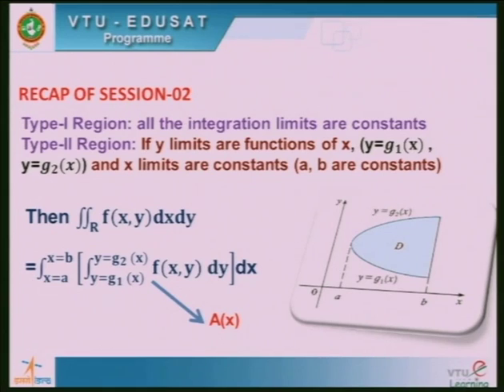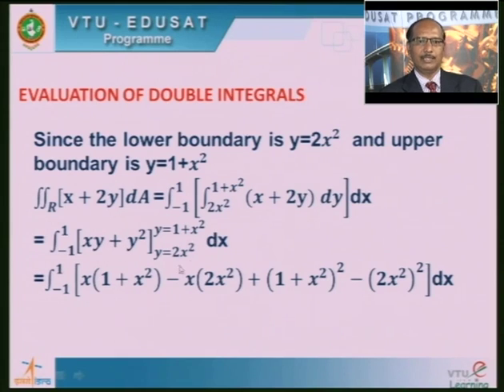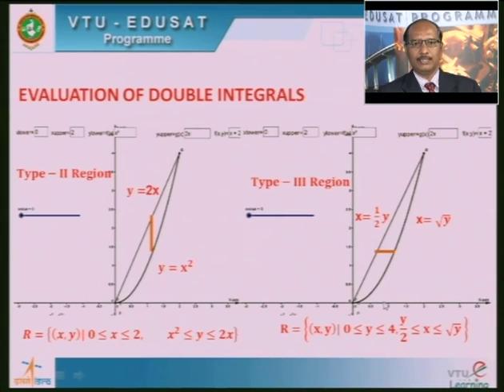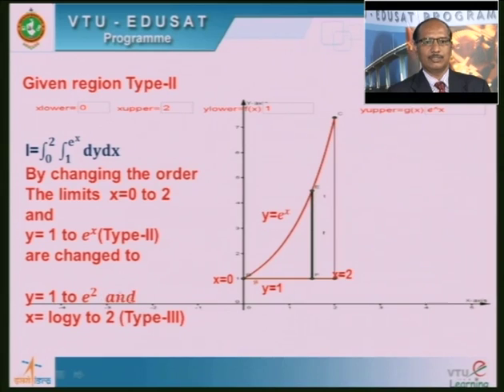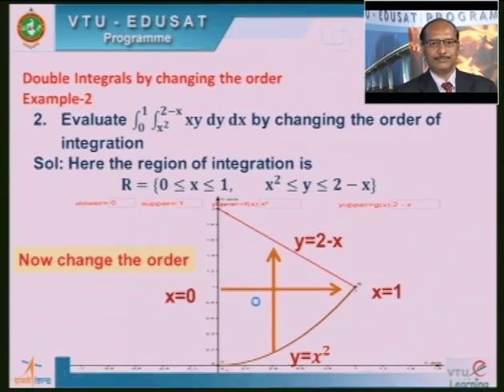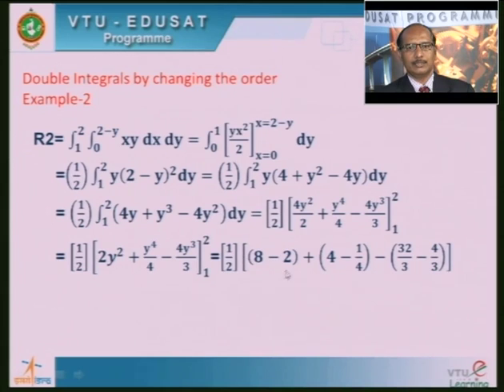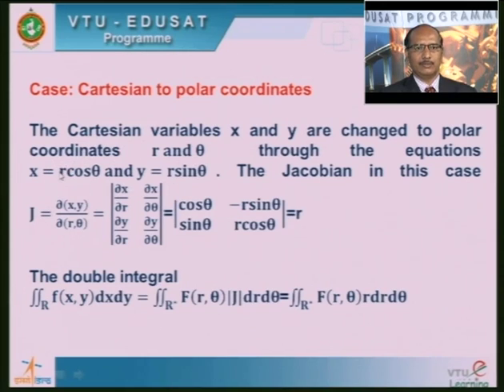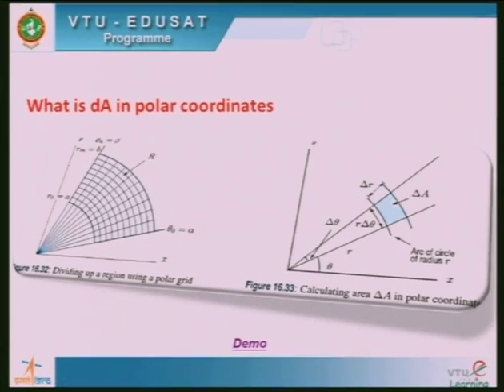Integral Calculus - Part 3 | Module 4 | Math-II | 15MAT21 | VTU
-Multiple Integrals List of VTU Lecture Videos

II Semester

III Semester

ECE

CSE

EEE

CIVIL

IV Semester

V Semester